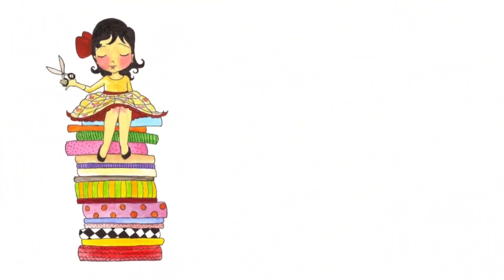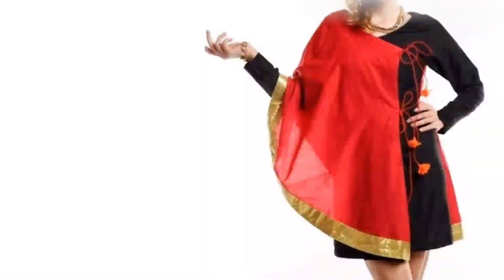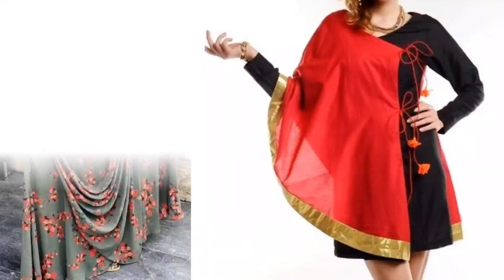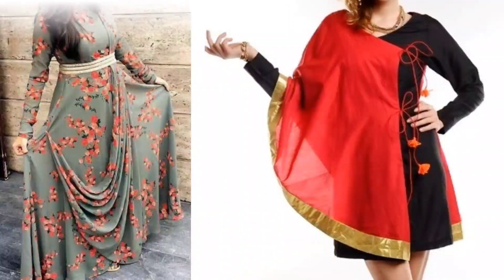Floor length rayon patchwork kurti designs,designer party wear anarkali long flared gown suit design